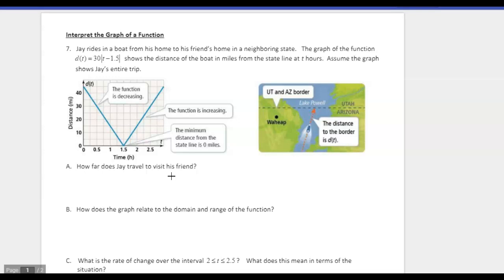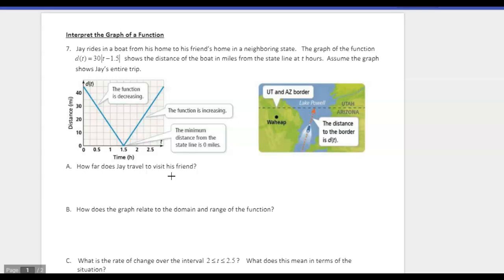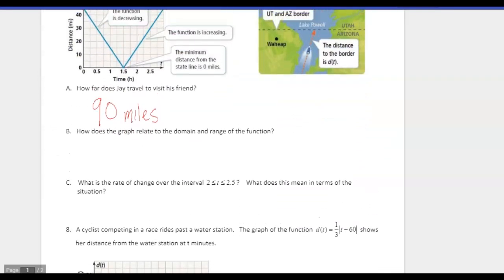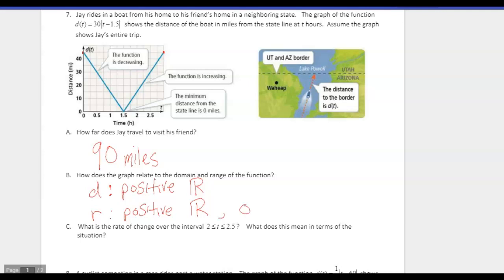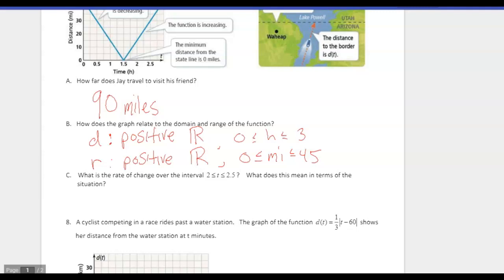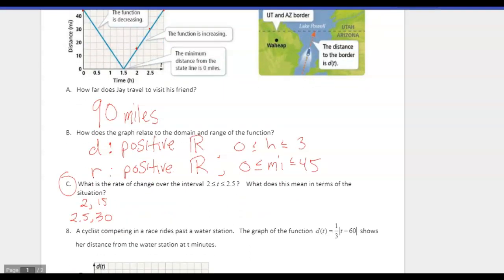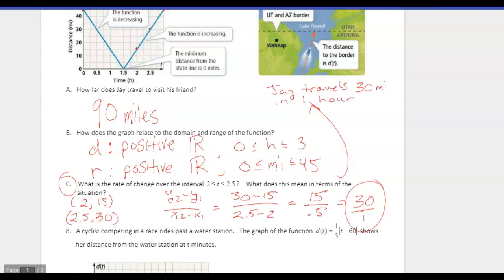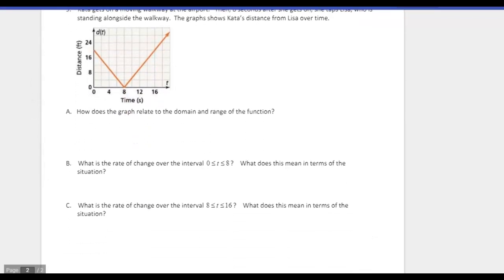Ch 5 Day 3 Application problems